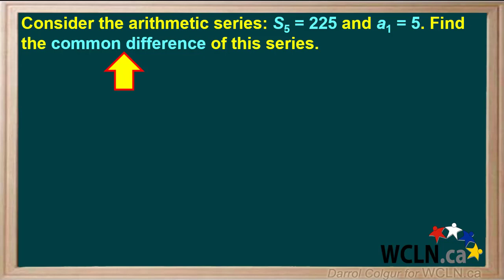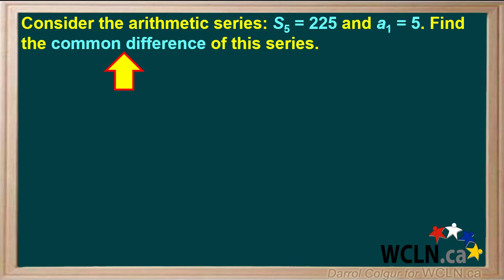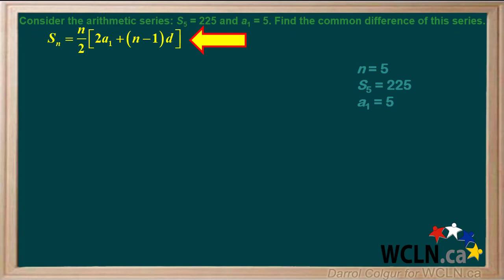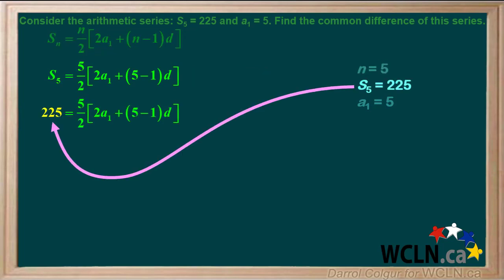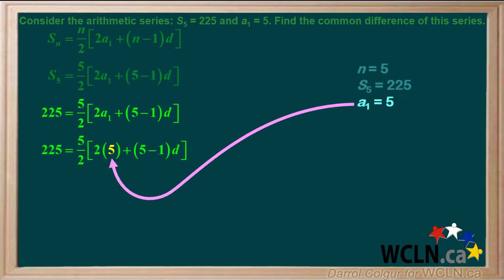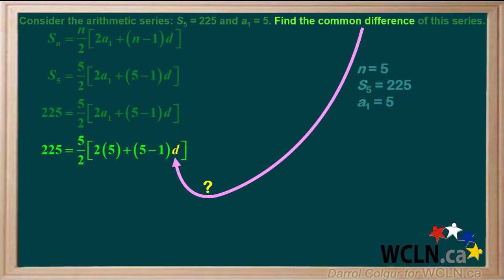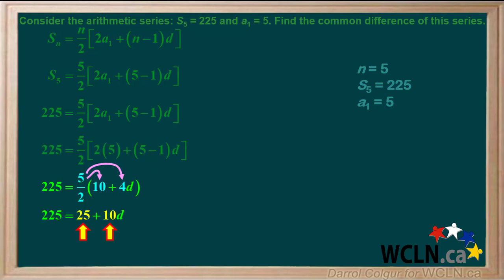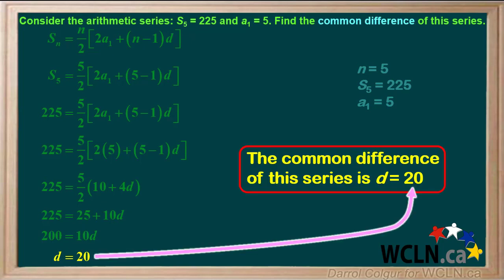WCLN - SEQ4 Practice 2-3